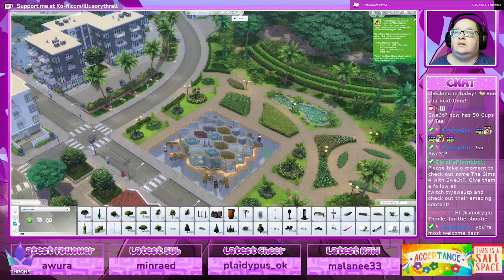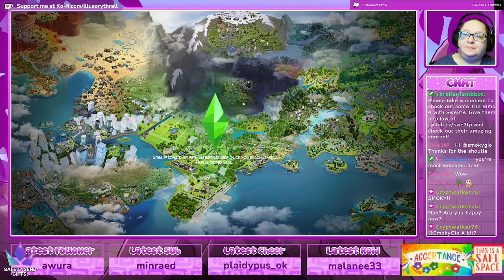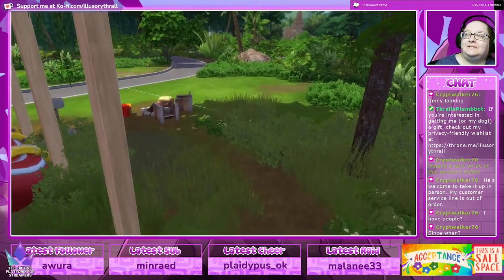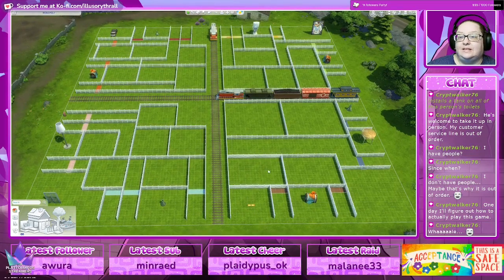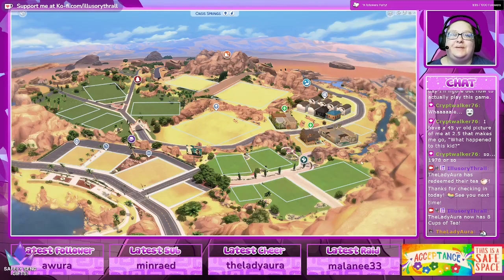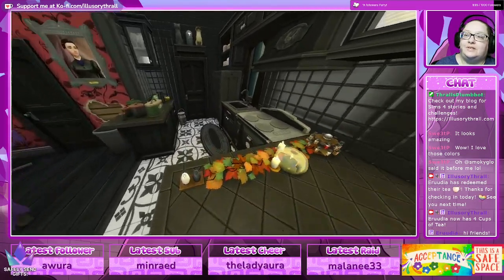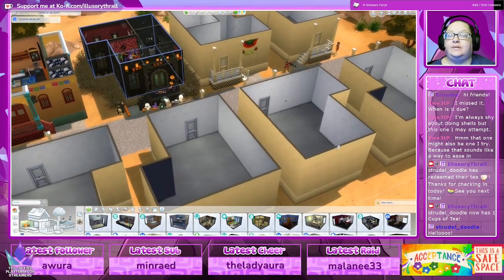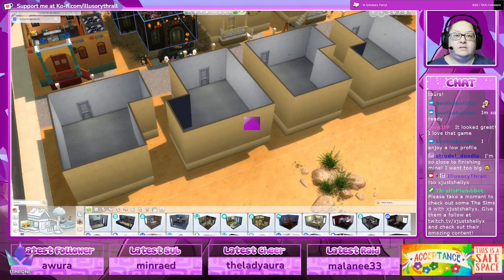Board Game Shell Tours with SmokyGlo! (Twitch VOD 12/13/23)